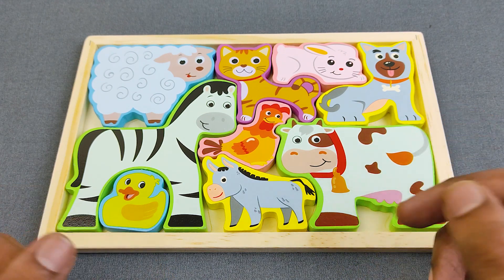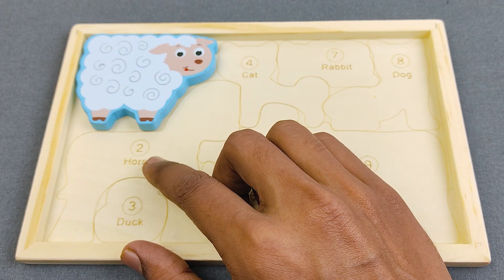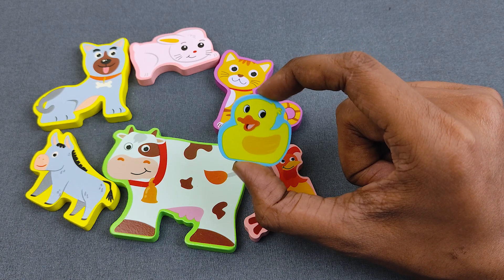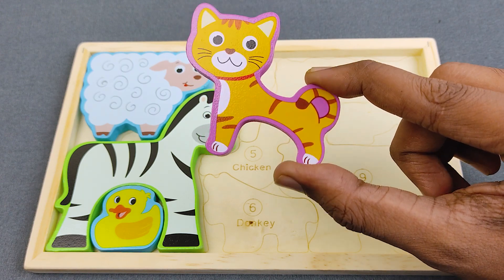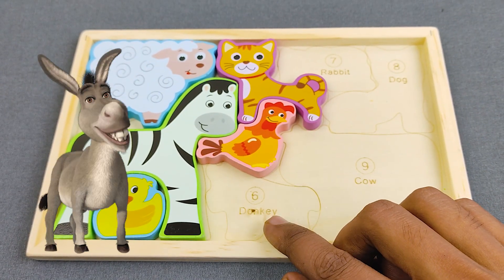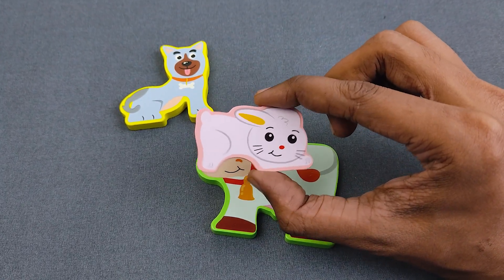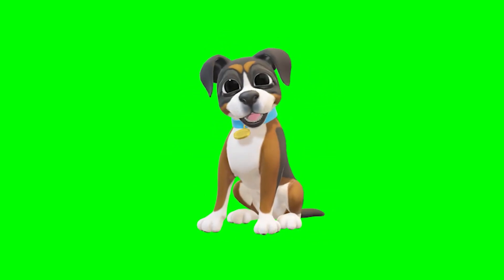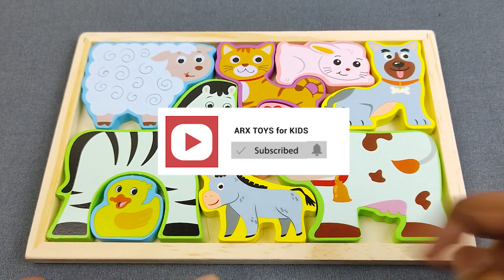Best Learn Shapes and Animals with Puzzle | Preschool Toddler Learning Toy Video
This is the best way to shapes, animals and puzzle  for preschool toddlers.